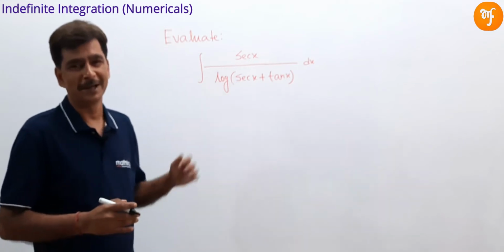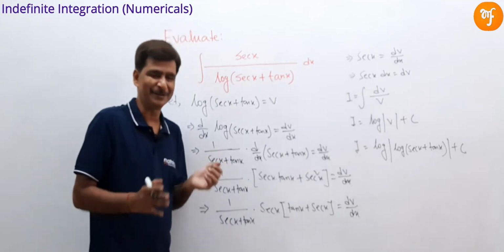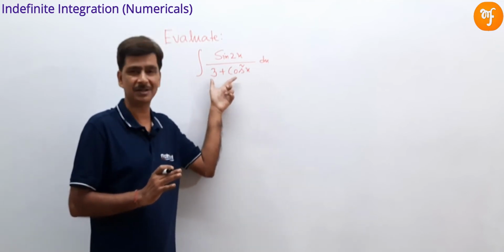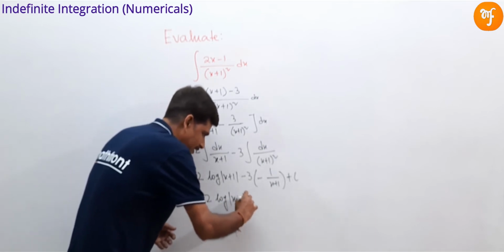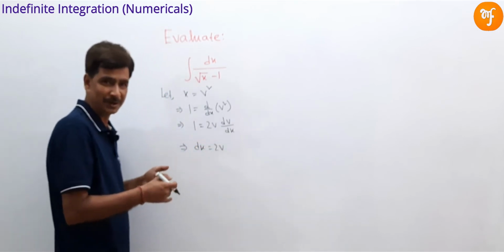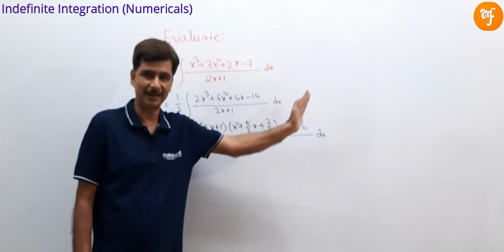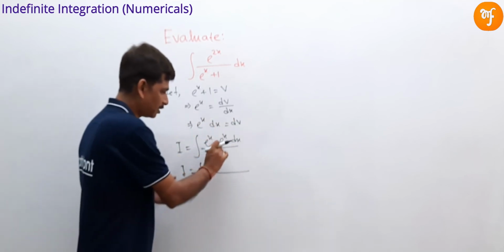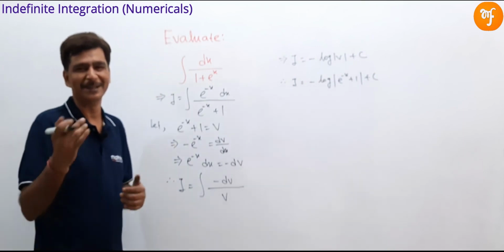Indefinite Integration Basic Level Numericals, Lecture - 2 by Anish Dhar Sir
This video is part of a session by Anish Dhar Sir explaining to students about Indefinite Integration Basic Level Numericals. Mr. Anish Dhar is the co-founder of Mathfront Solutions Pvt Ltd. He has experience of more than 15 years in the field of training for JEE Mains/Adv, KVPY, and Math Olympiad. The motto of this channel is to help students clear their concepts on crucial parts of each topic in the field of competitive Mathematics.